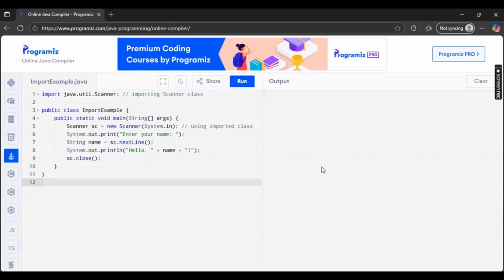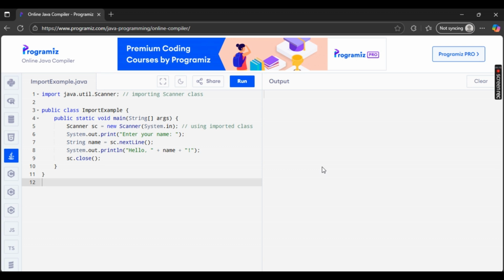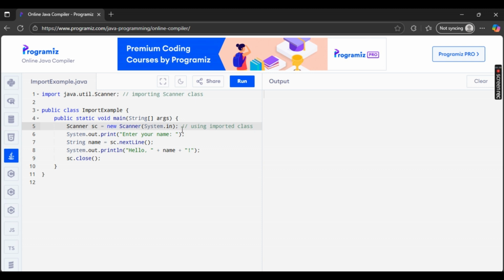How to Use Import Method in Java 2025?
📦 Want to know how to use the import method in Java? In this video, I’ll show you step by step how to import classes and packages to make your Java programs more organized and powerful. 💻✨

🚀 Using the import method helps you access built-in Java libraries and external classes, making coding easier and more efficient. 💖🌟